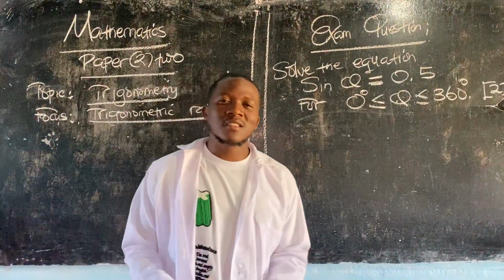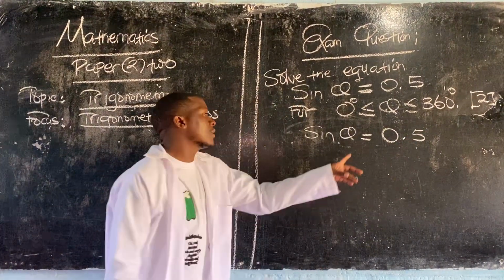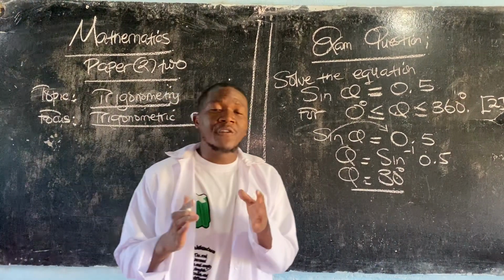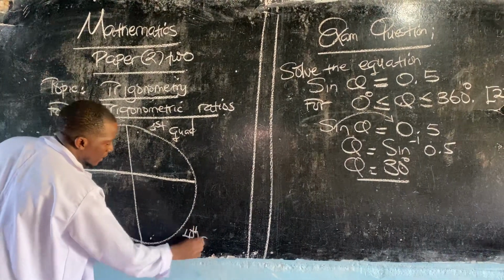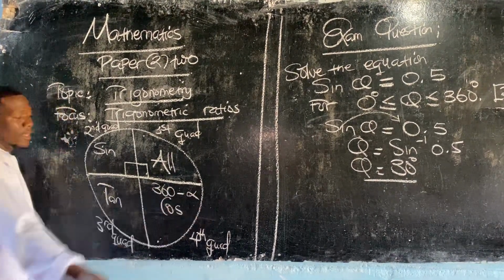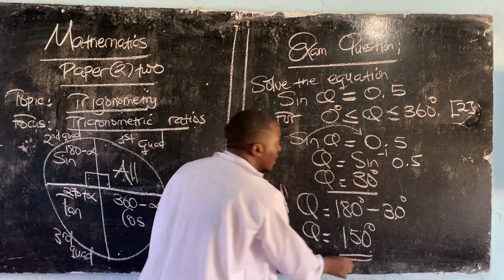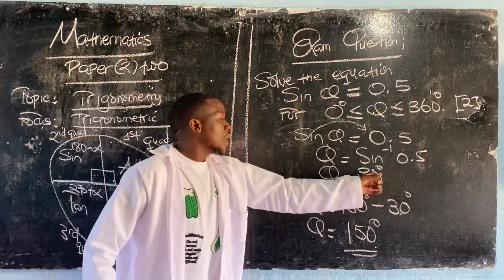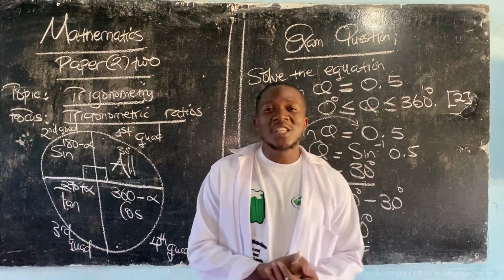Trigonometry Maths P1